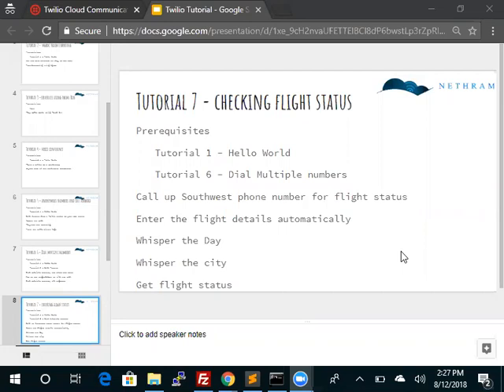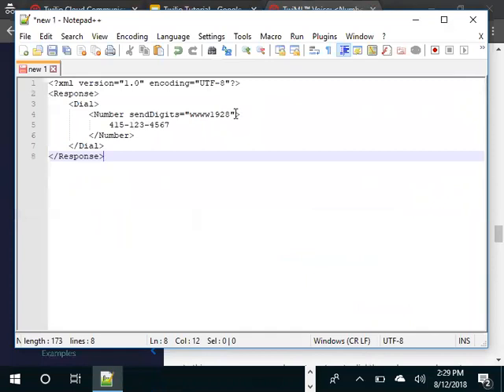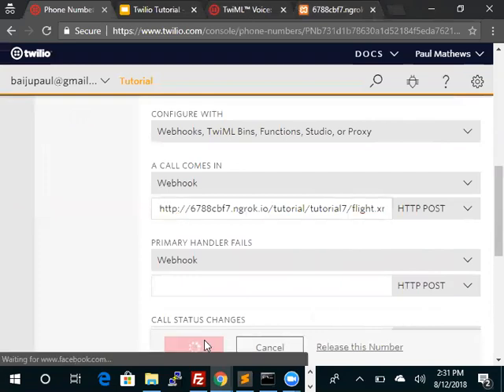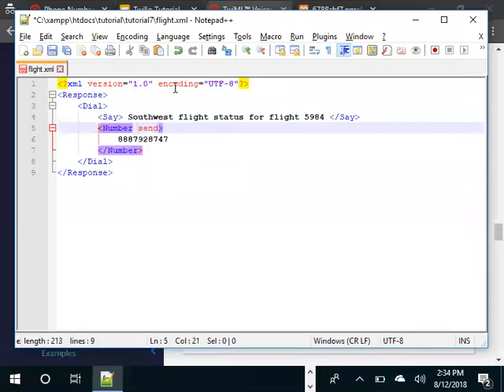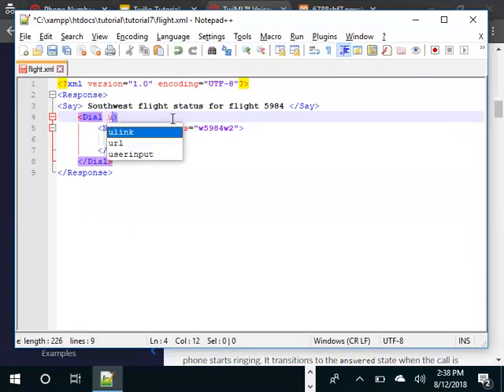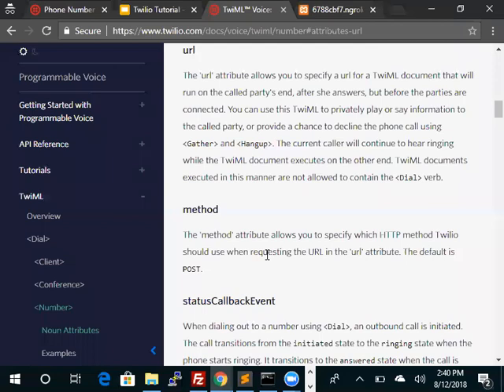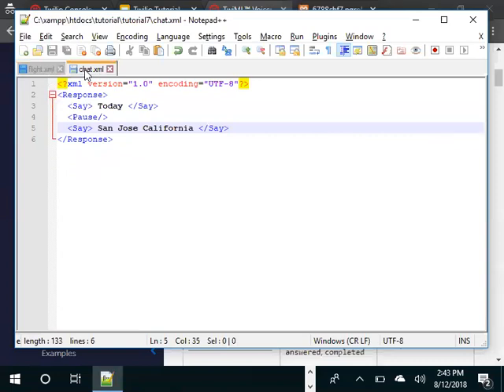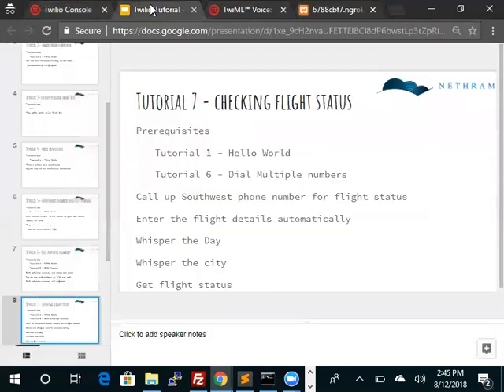Tutorial 7: Twilio Dial. Checking flight status automatically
In this tutorial, we will explore powerful features of Twilio Dial to automatically fetch flight status. We will call the Southwest phone number, dial in the flight number, and speak the departure city to automatically get the flight status.